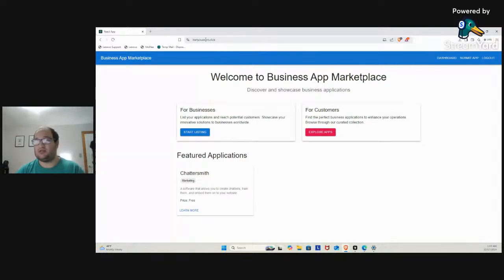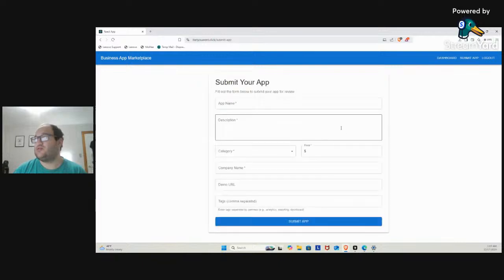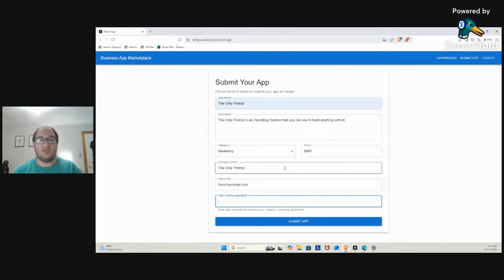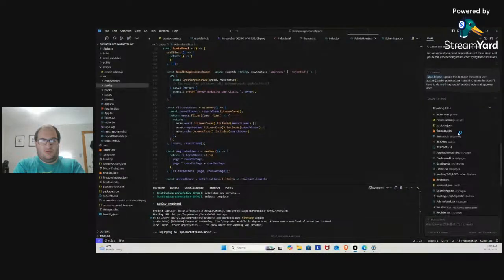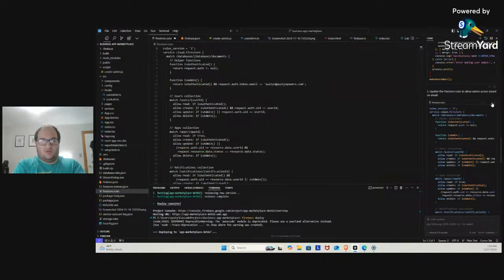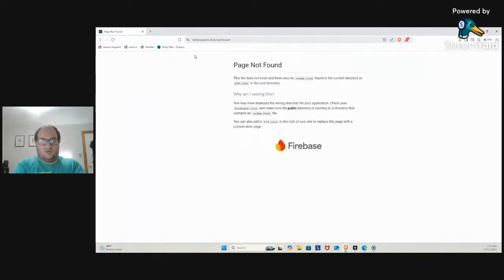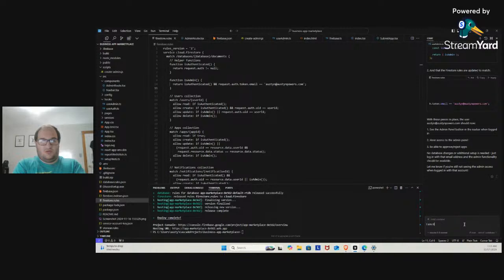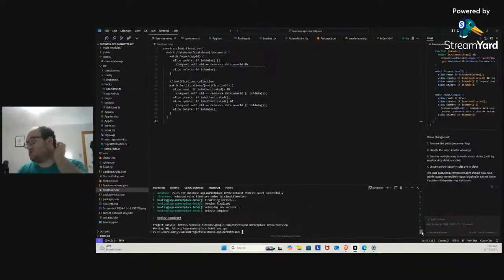Building A React App Store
Come and join us to build a App Store using AI.